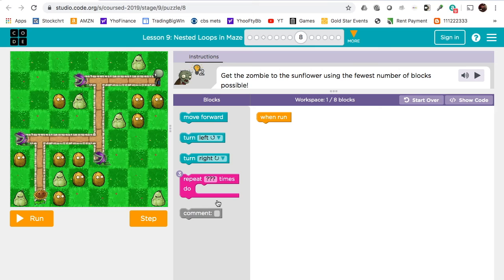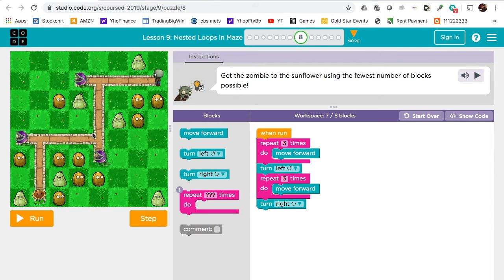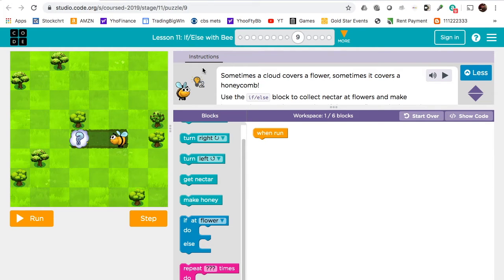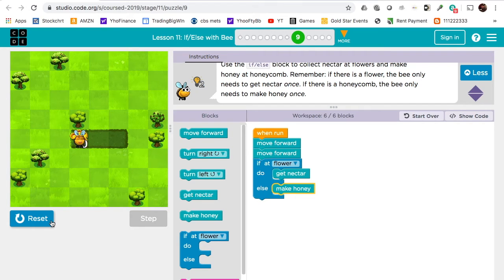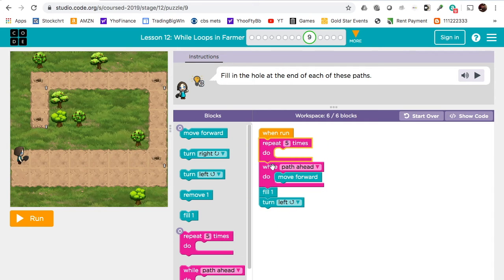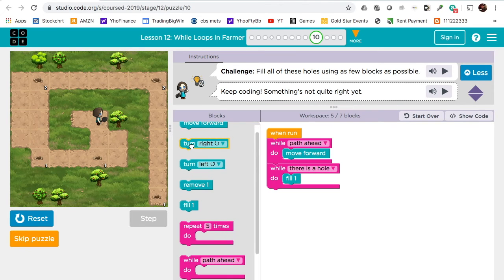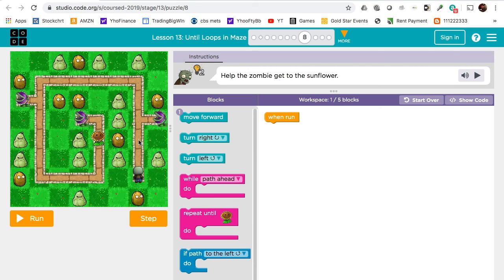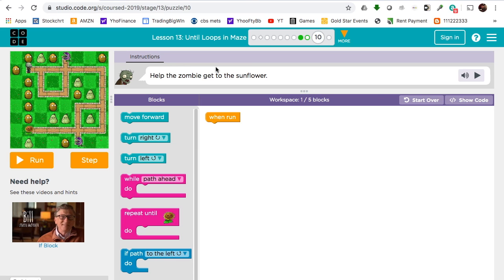Third Grade Week 3 Remote Learning: Code.org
In this video, I review nested loops, conditionals, and more.